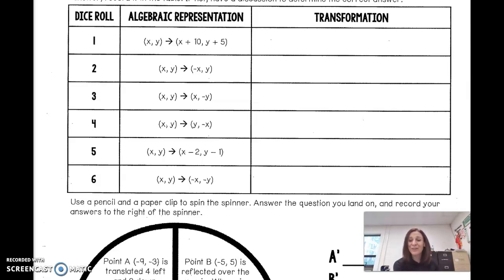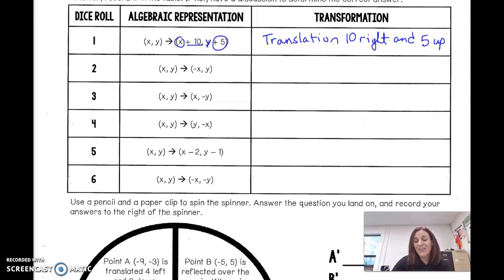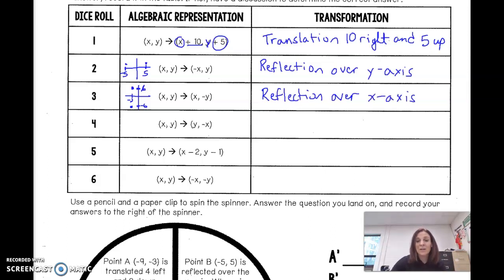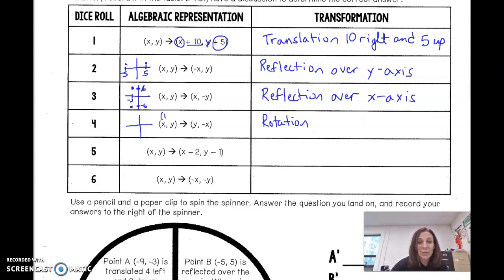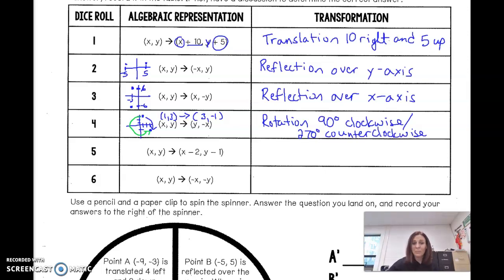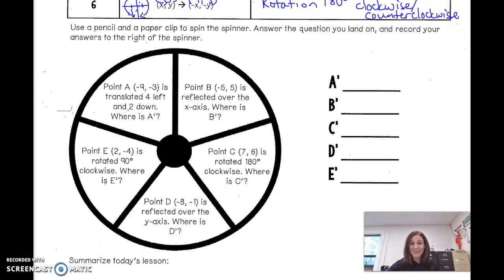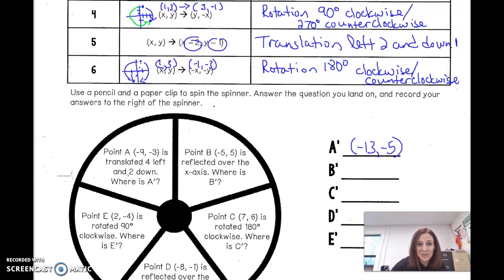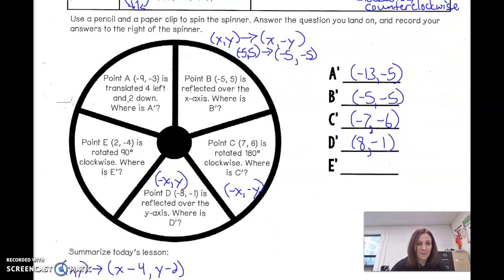M8 Lesson 2.5 Identifying Transformations (2)